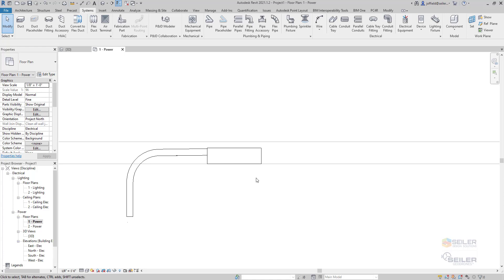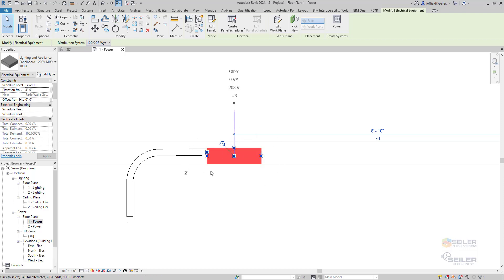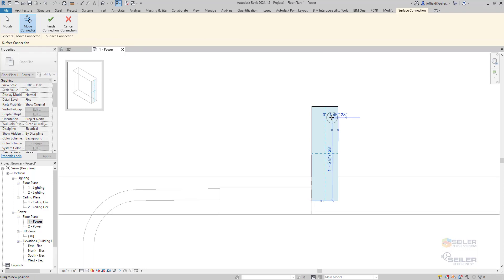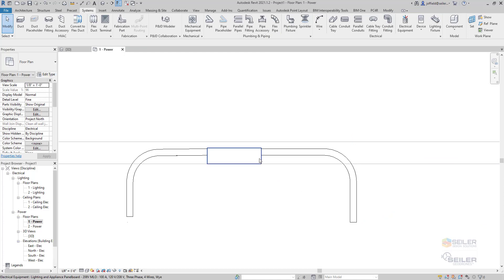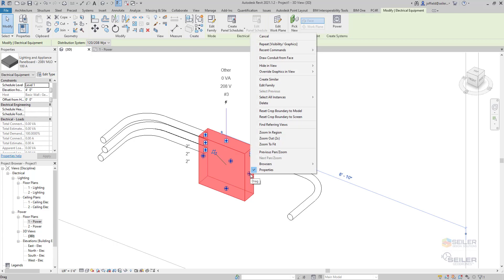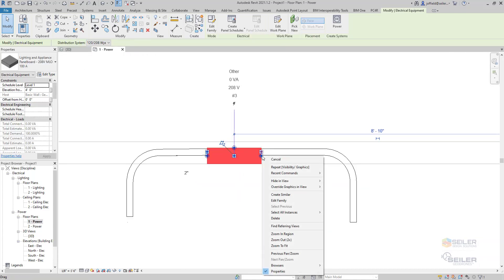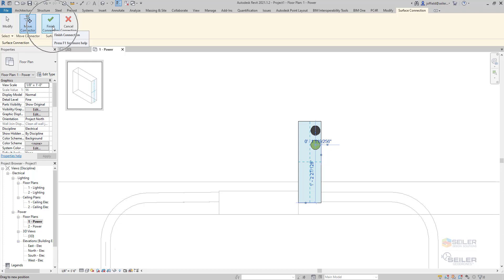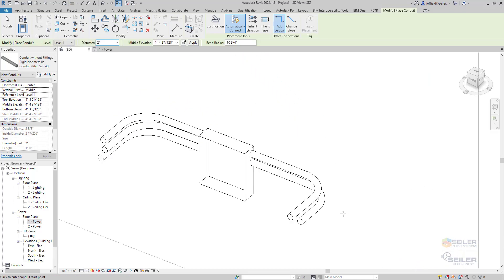How to add multiple conduit connections to electrical equipment in Autodesk Revit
In this short video you'll be shown how to add multiple conduit connections to your electrical equipment in Autodesk Revit